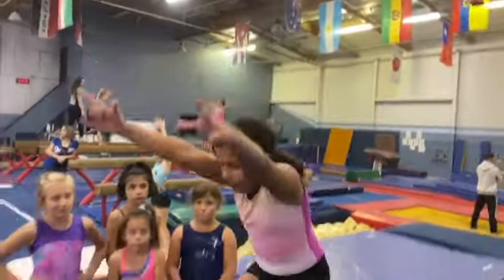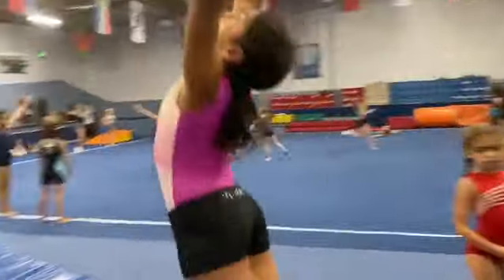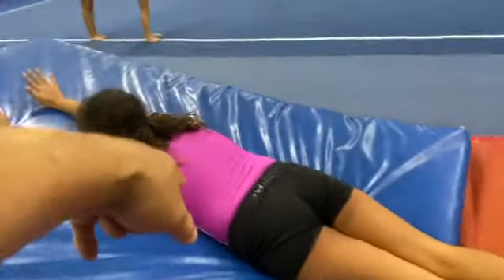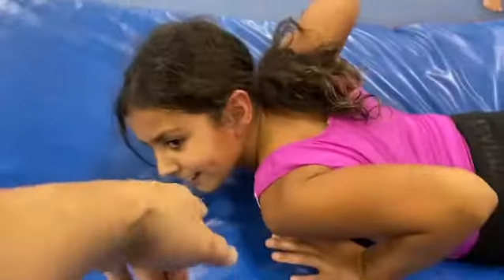Front tumbling basics (front headspring circuit) BOZD0186